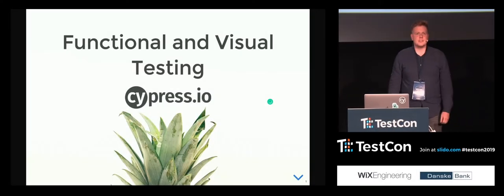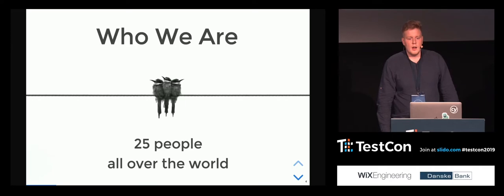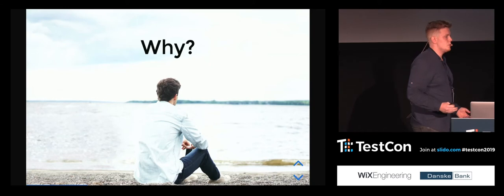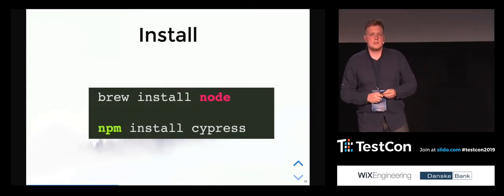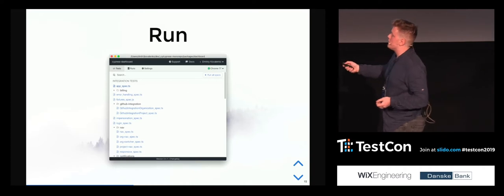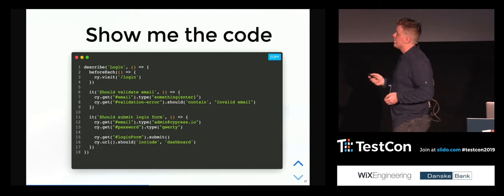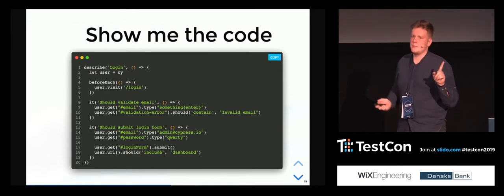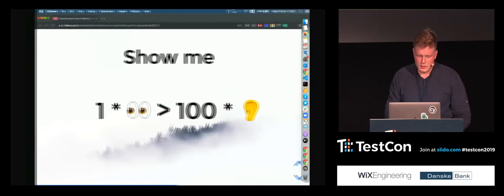Functional and Visual Testing for Web Applications by Dmitriy Kovalenko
TestCon Moscow
Онсайт и онлайн 25-28 октября, 2022
Присоединяйтесь к нашей следующей конференции TestCon Moscow 25-28 октября в 2022 г. Здесь  вы сможете узнать о новых тенденциях тестирования, лучших практиках и внести свой вклад в создание более плавного цикла разработки ПО и его качество. На этот раз конференция будет проходить в гибридной форме, это позволит вам послушать доклады и посетить мастер-классы онсайт и онлайн.